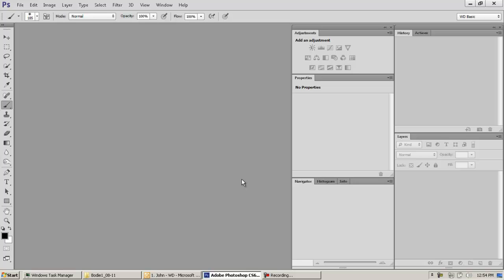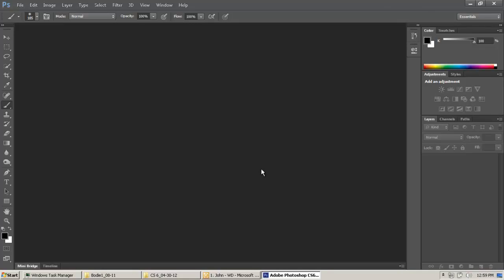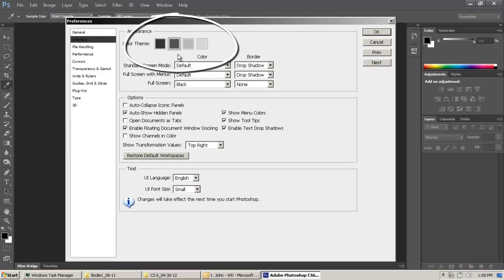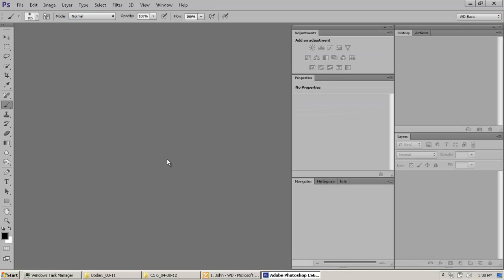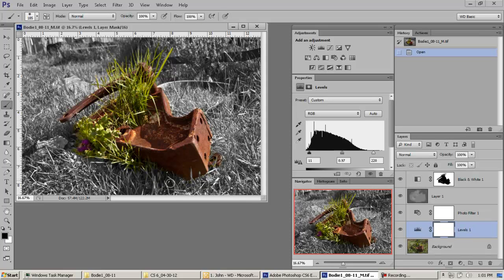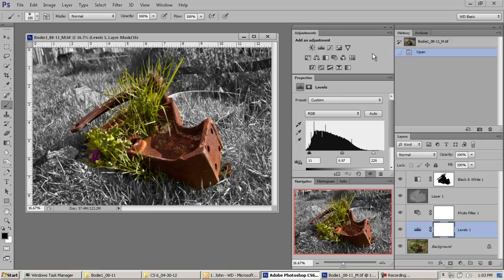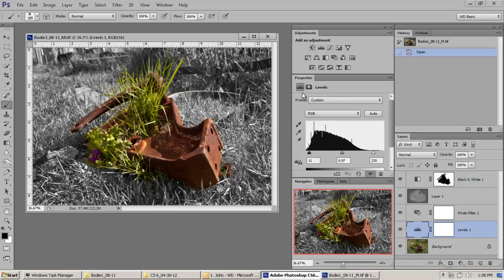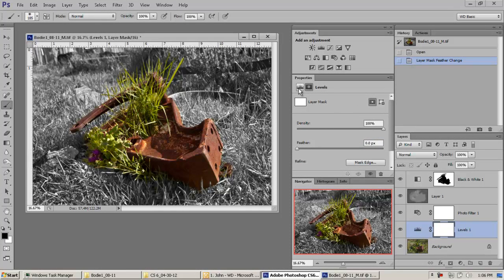"Photoshop CS 6? But, I just got used to CS5! "